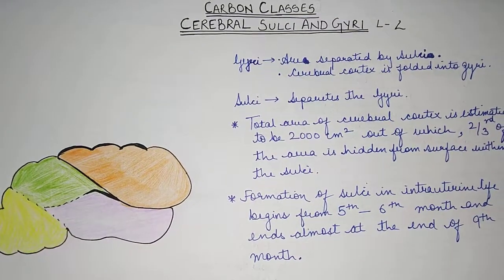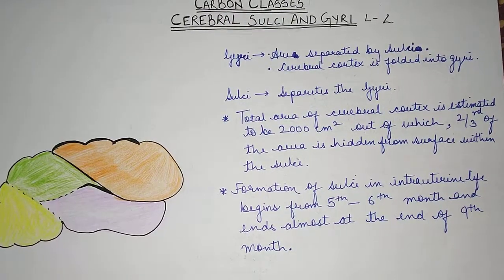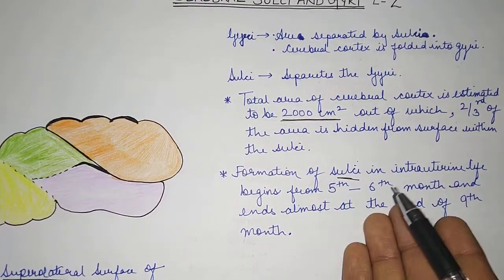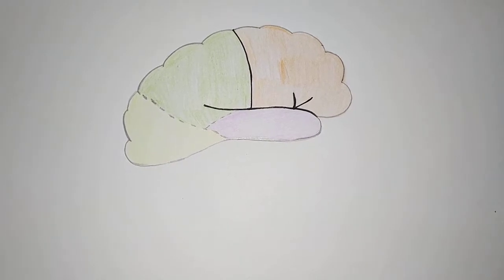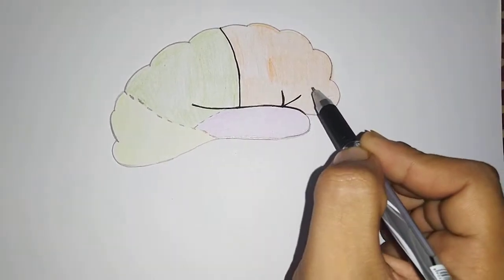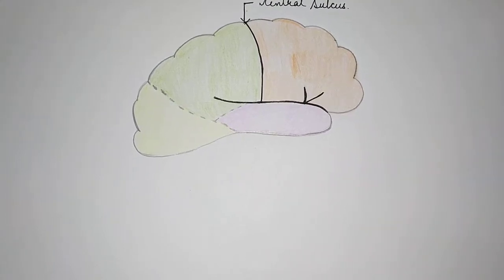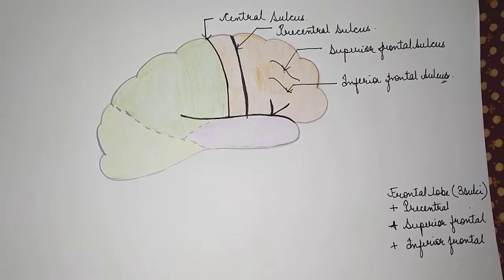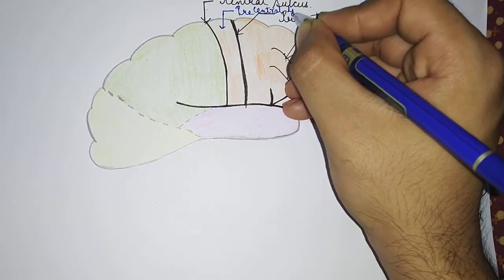Cerebrum Sulci and Gyri( Introduction and Sulci and Gyri of Frontal Lobe) Lecture--2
Carbon Classes brings out the next video of human anatomy on Cerebrum Sulci and Gyri(Introduction and Sulci and Gyri of Frontal Lobe) Lecture--2.

Visit our Facebook page for notes and new notification

To support us now you can directly send us money through Paytm